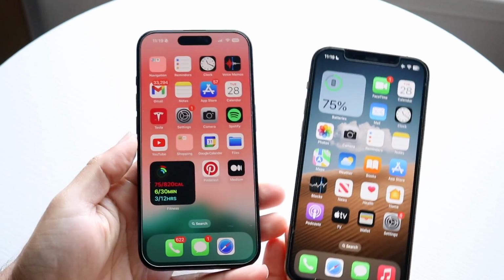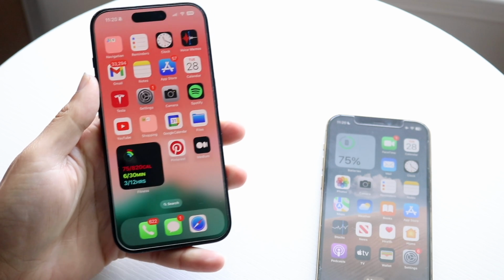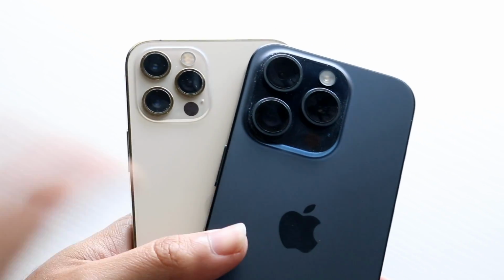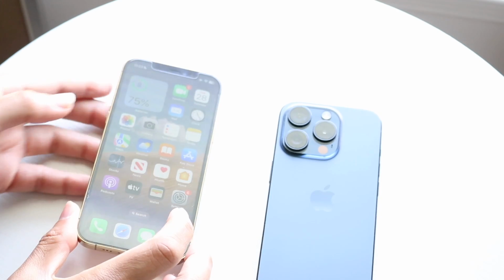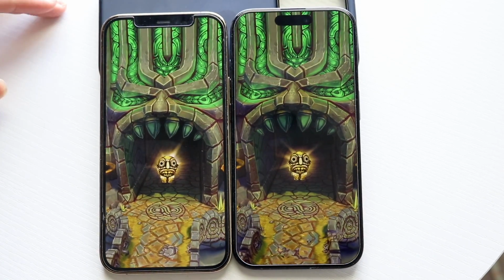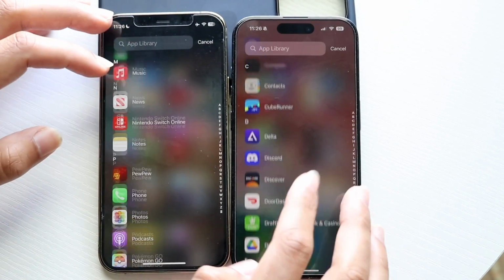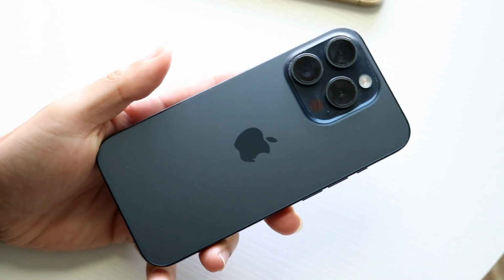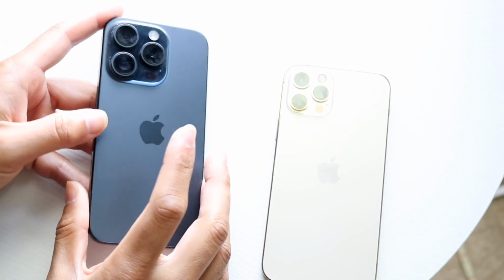iPhone 15 Pro Vs iPhone 12 Pro In 2024! (Comparison) (Review)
Let's take a look at the iPhone 15 Pro Vs iPhone 12 Pro In 2024! (Comparison) (Review)